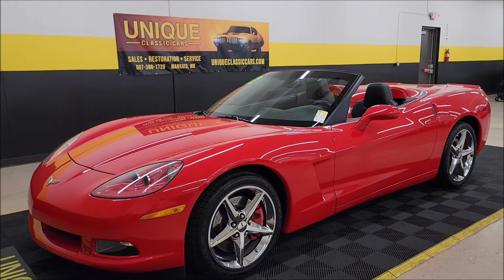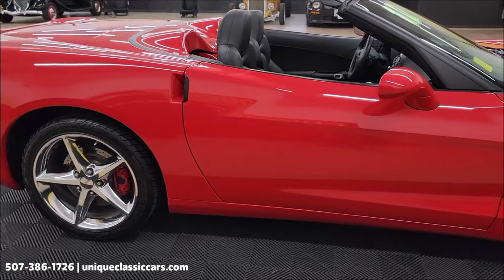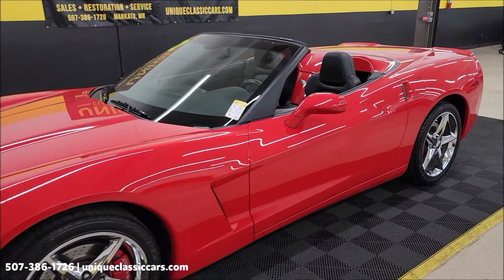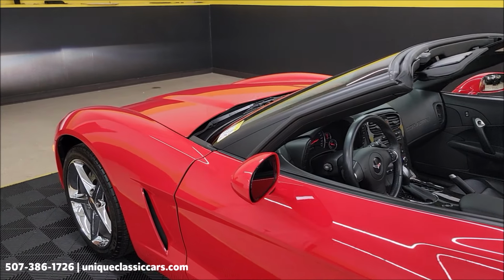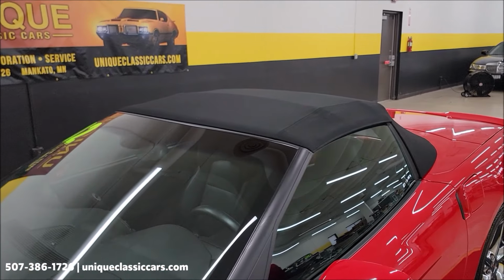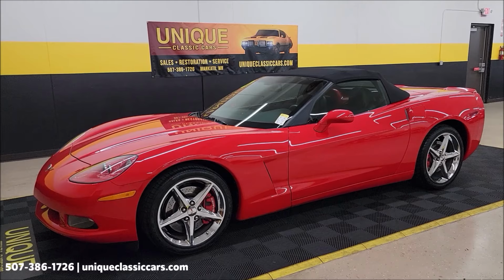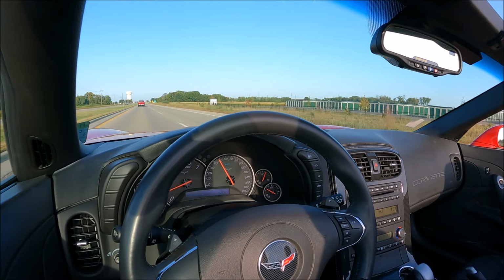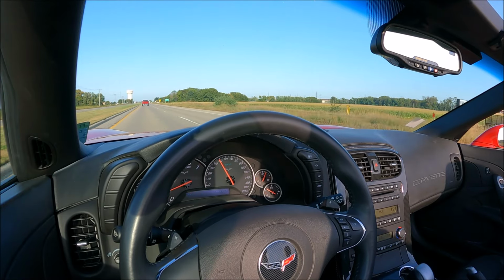2012 Chevrolet Corvette Convertible | For Sale $36,900